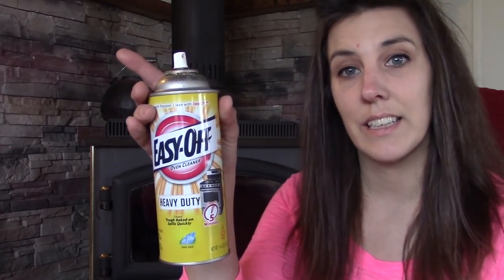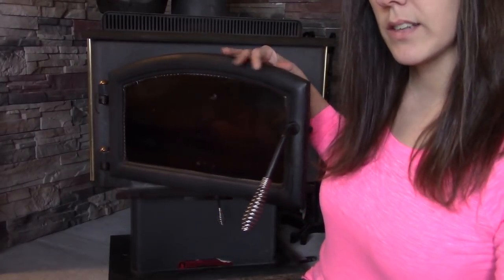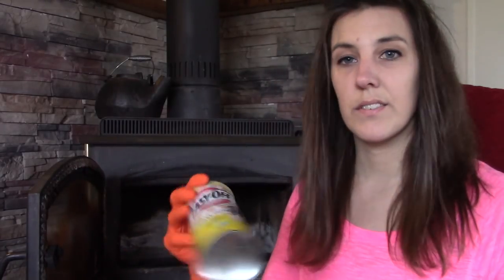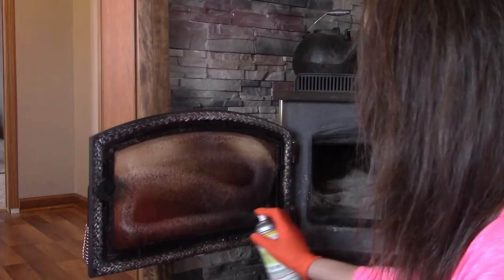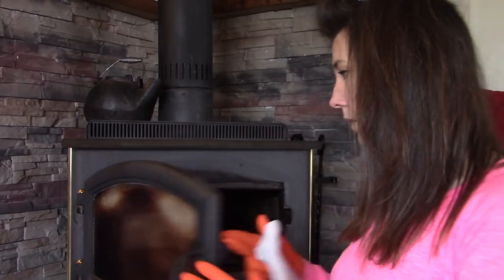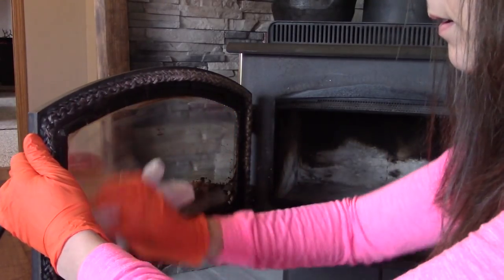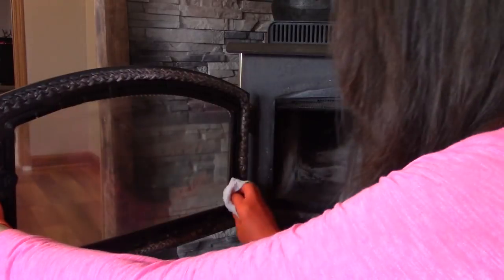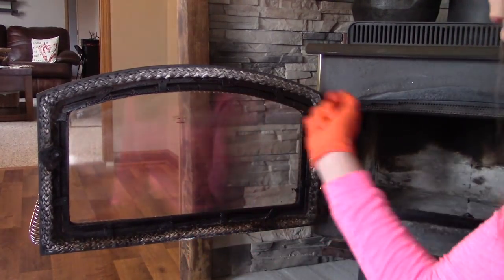Quick and Easy Way to Clean Glass on a Wood Burning Stove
We are a family owned and operated Dairy Farm in Michigan.
After clean the oven one day I noticed how the oven cleaner had cleaned the glass to my oven door and it got me thinking... Would oven cleaner work on the wood stove glass door?
So, I gave it a try and it worked so good!!